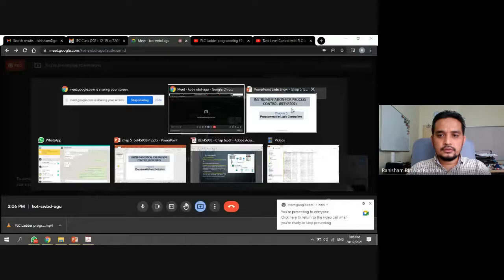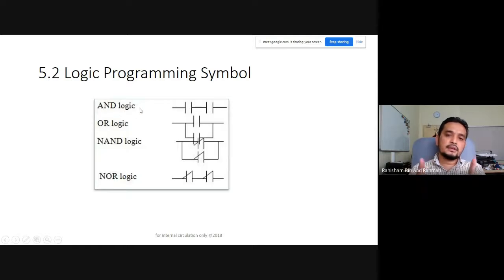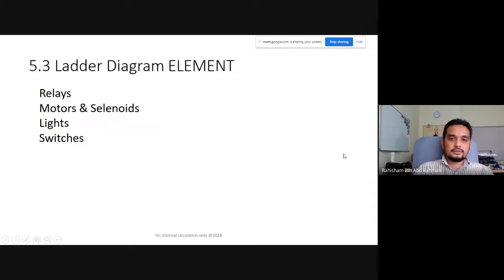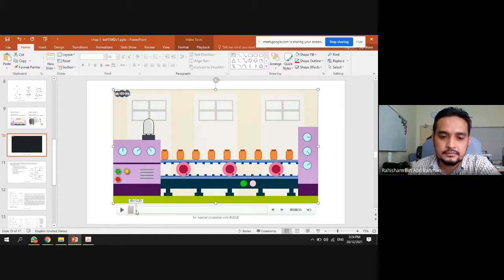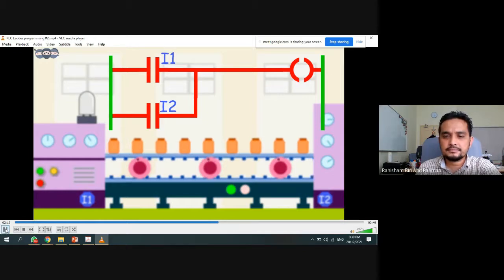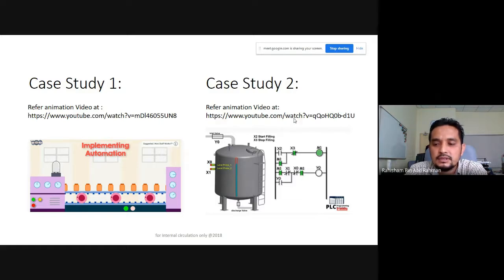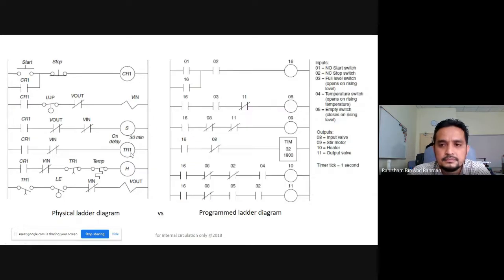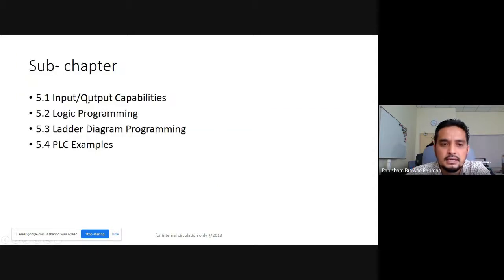5 IPC Chpter 5